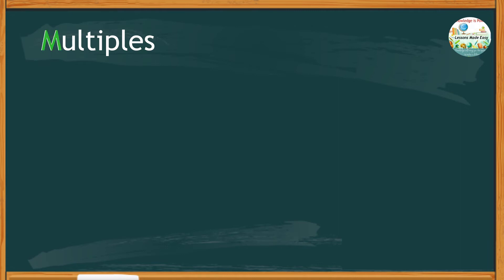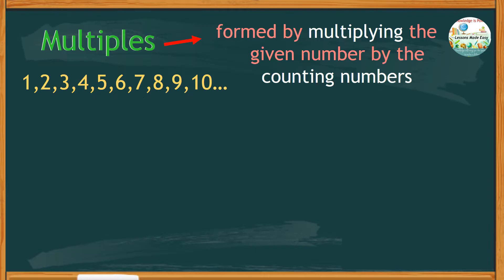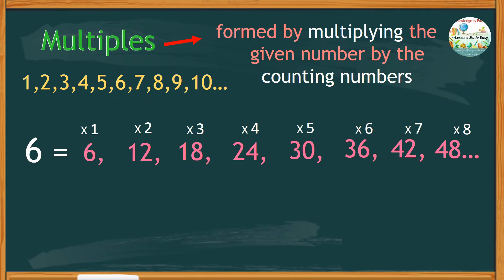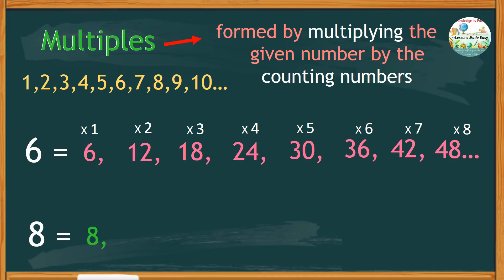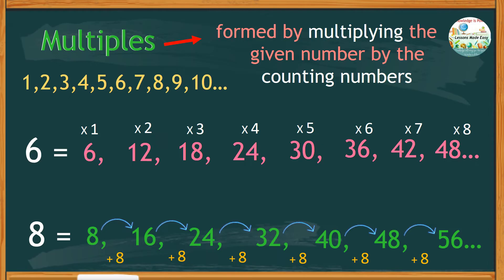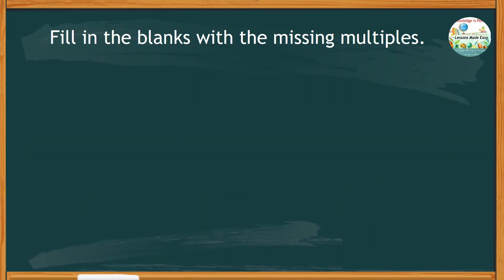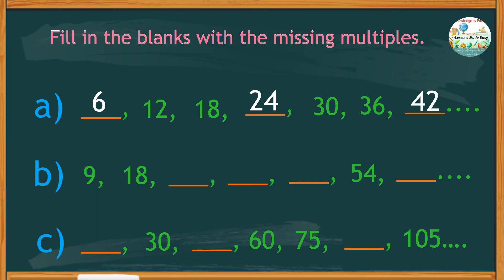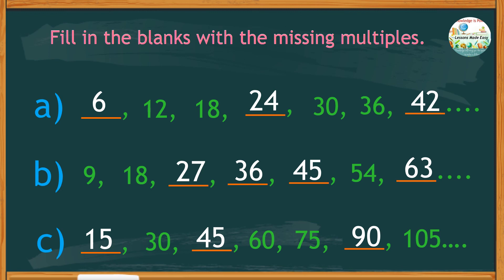The fastest way to find the multiples of a number.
Are you familiar with the term "Multiples"? How do you find the multiples of a number? This video is the easiest guide on how to find the multiples of a number. Check this out and have fun learning!!!